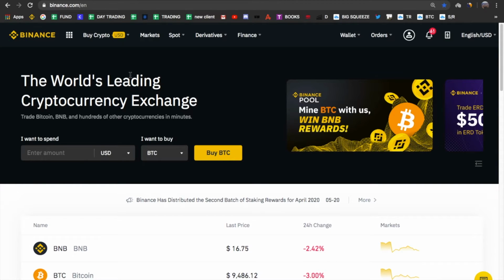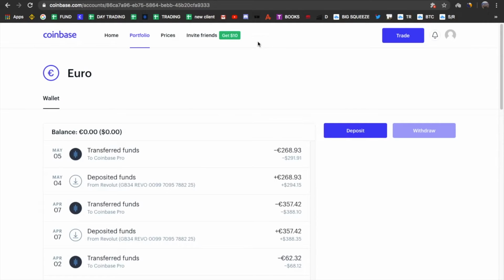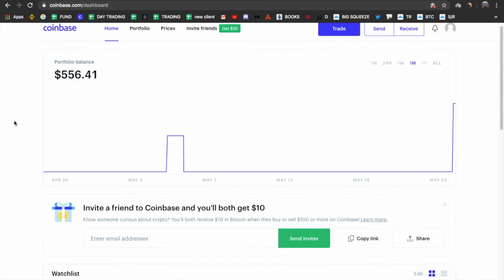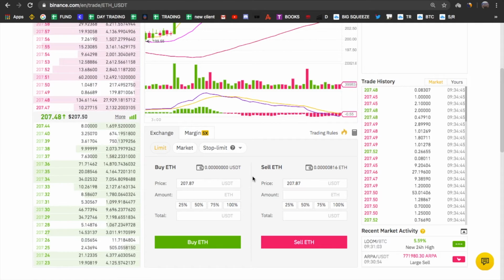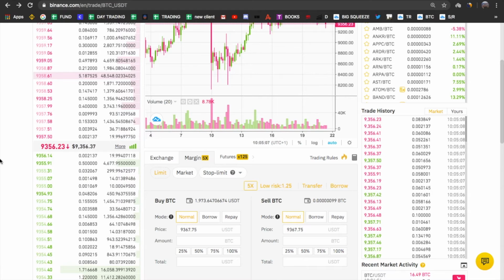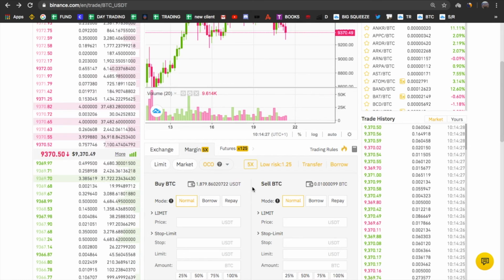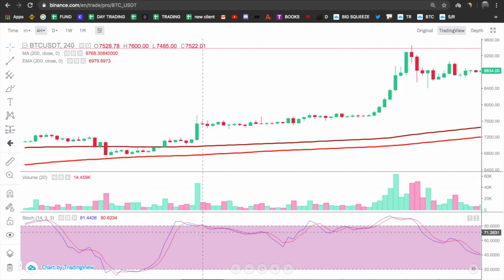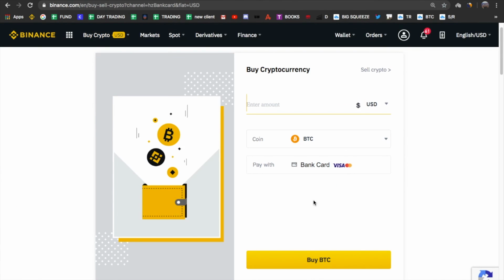How to buy and trade Cryptocurrencies FULL COURSE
🛑FREE Training - Learn My 4 Secrets to Make Money Consistently in Trading 🛑
💰In this Training you will learn exactly How I Make 4-5 Figures a Month Consistently in Trading💰
🤯You will also receive a $99 Course For FREE where You will Learn How to Protect and Never Lose Your Money🤯

➡️Get for FREE Trading spreadsheet and Daily Routine to build the habits of a successful Trader💰